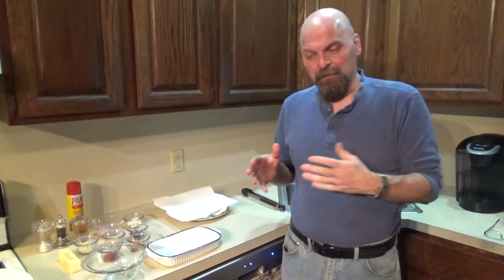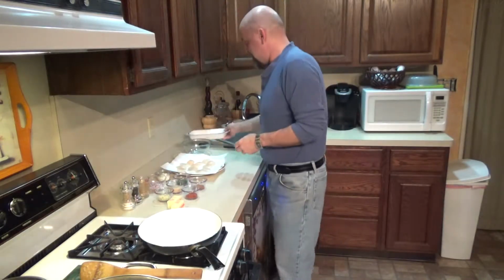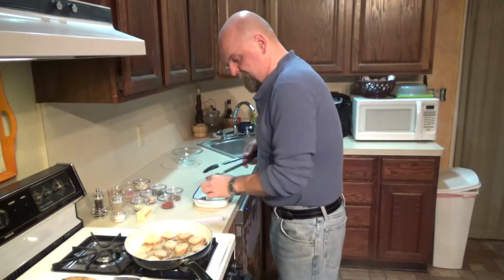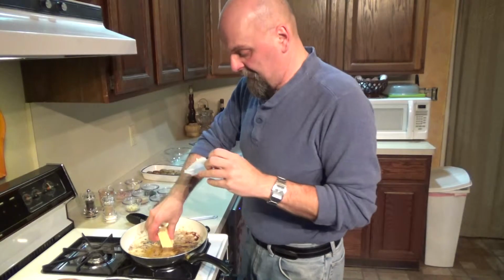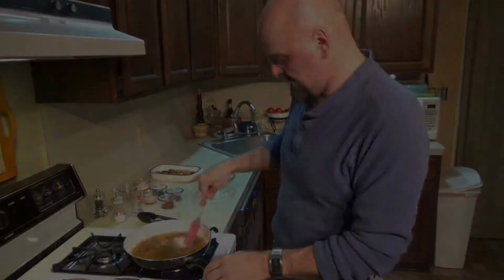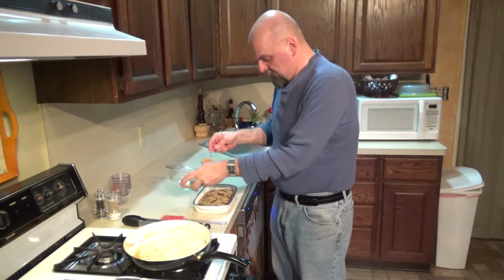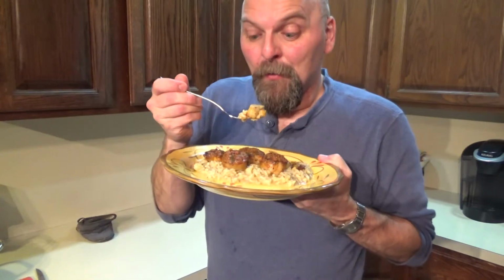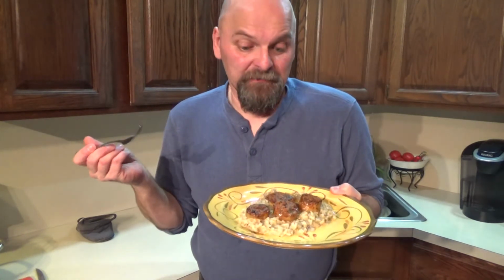National Baked Scallops Day